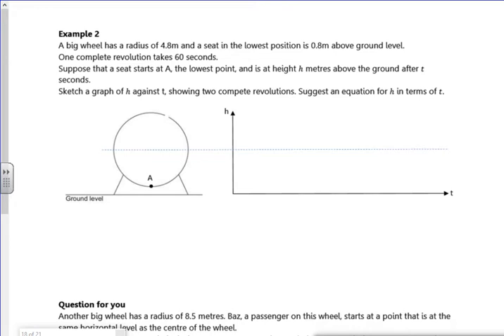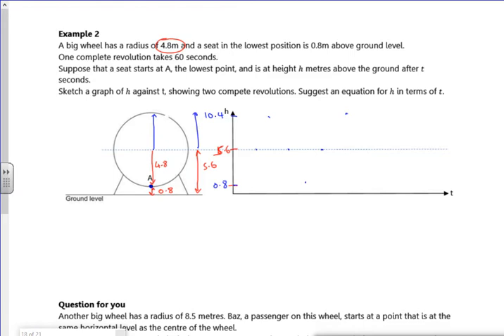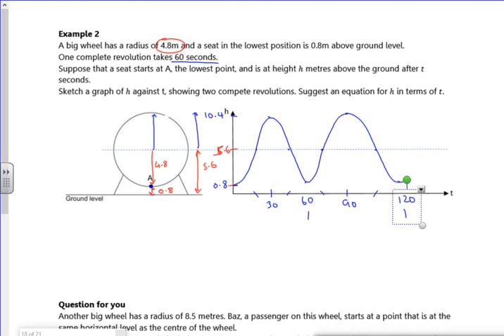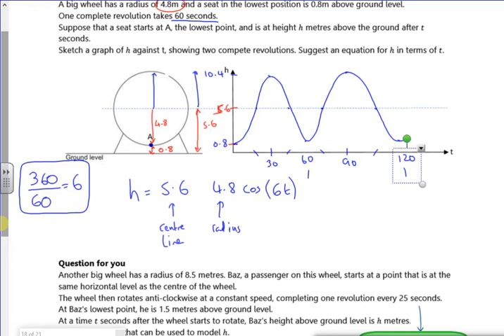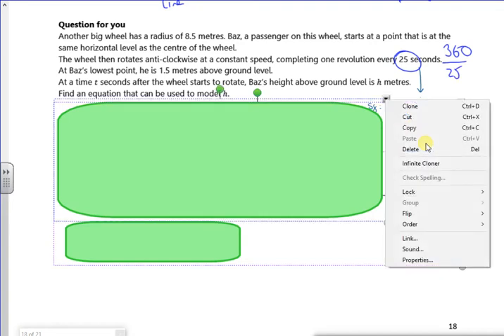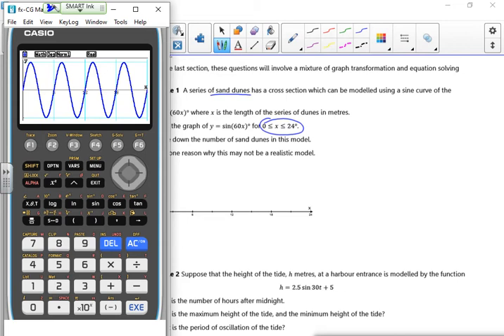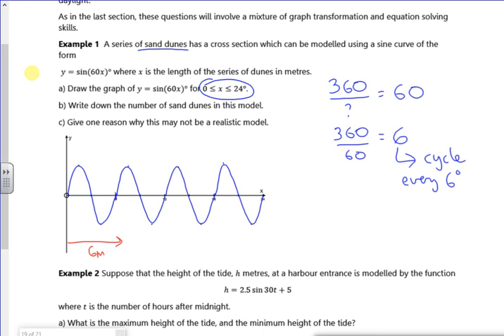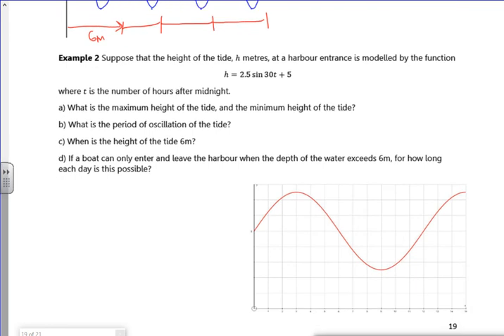2021 A1 model L3 vid3